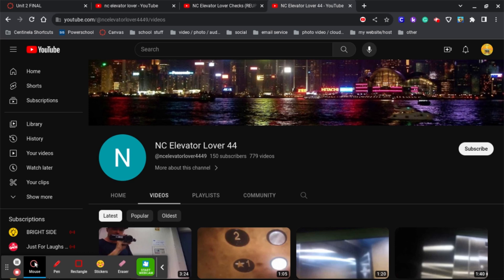update about nc elevator lover drama (updated)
previously i make a community post regarding his bahvior and about stealing video but I regret it because after I realised he has autism so I am sorry nc elevator lover what I did on 2021

c h u b b 1 2 c
musick

enjoy my video  ©️chubb._.12._.c